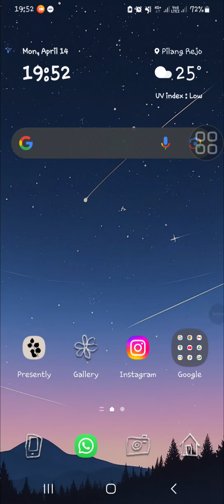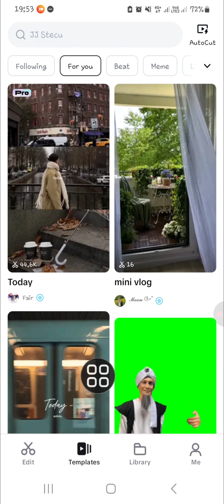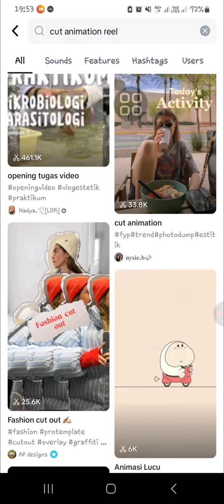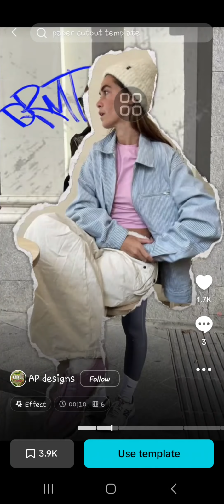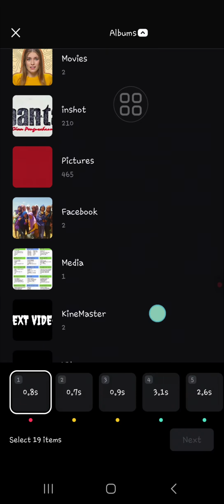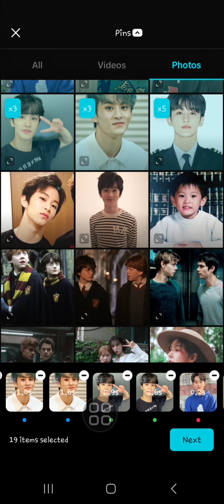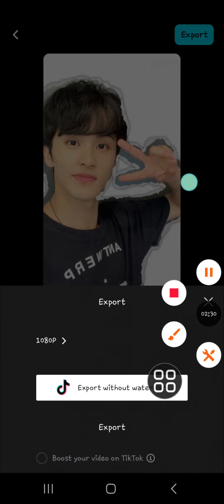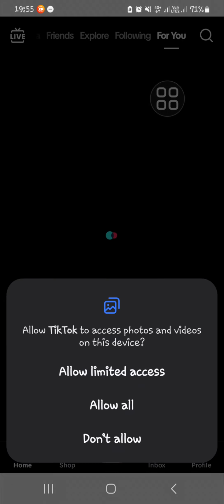❤ FIX: Cut Animation Reel Tutorial | CapCut Mobile 📲 | English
Tired of the PRO QR Code Scanner app and want it gone for good? In this step-by-step tutorial, I’ll show you how to uninstall, delete, or remove the PRO QR Code Scanner app from your phone — quickly and easily!